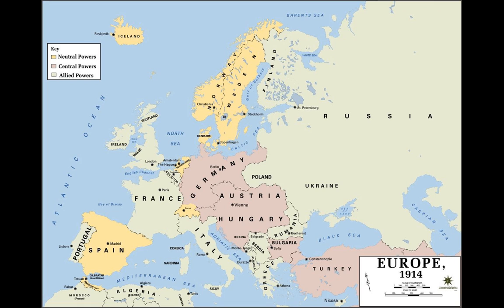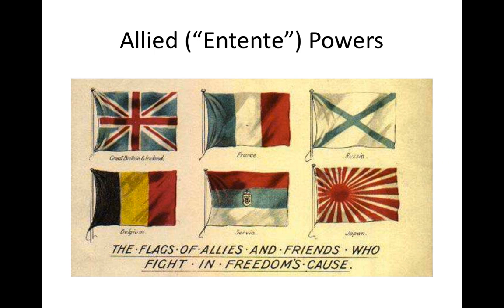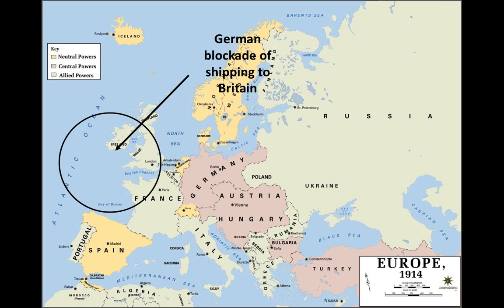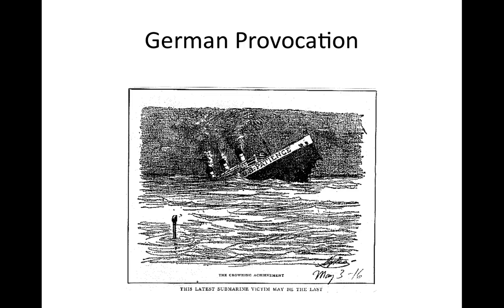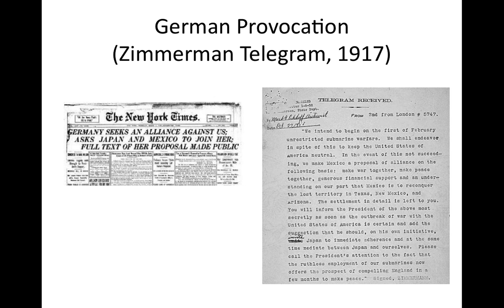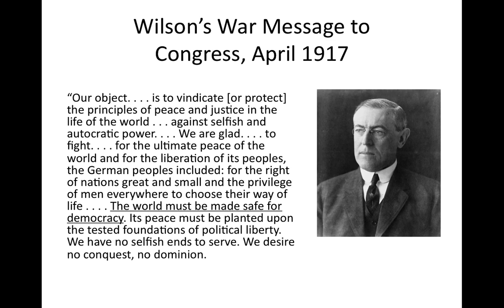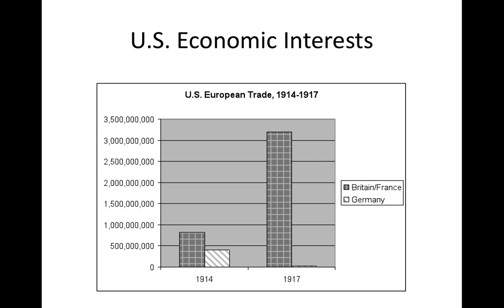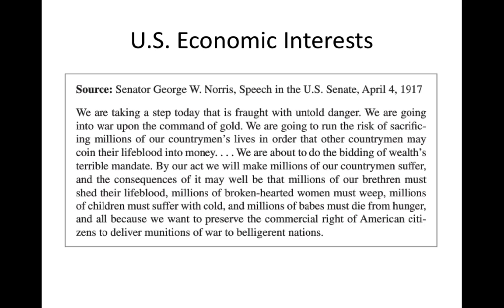The United States Enters World War I